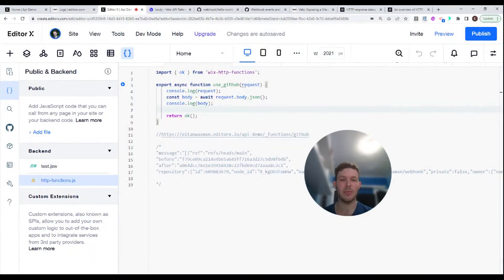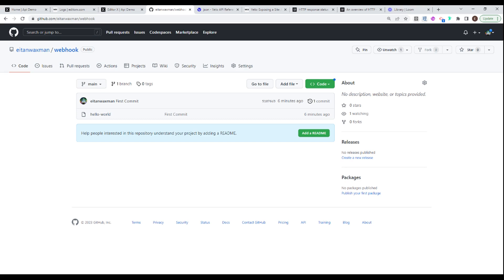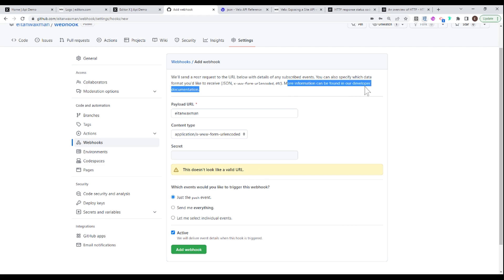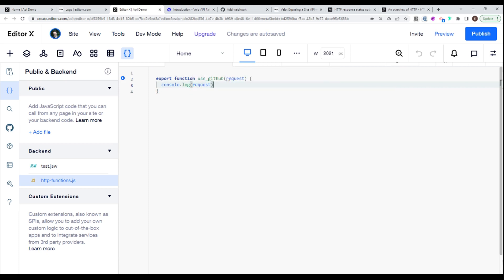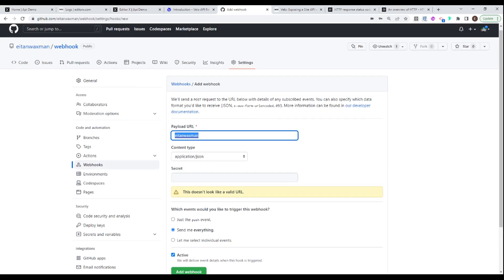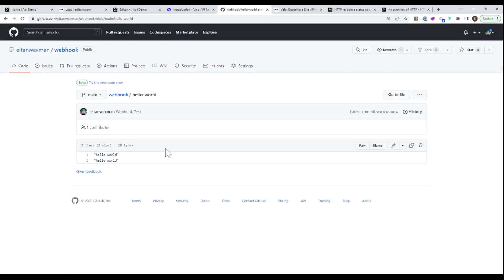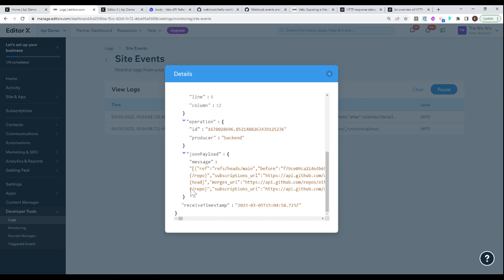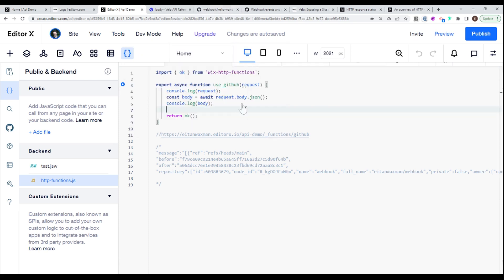How to create a Webhook on Wix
In this video, I'm going to show you how to listen to webhooks with Wix Http Functions. Webhooks are a powerful tool for receiving real-time data from external sources, and Http Functions in Wix make it easy to create custom endpoints to receive and process that data.

I'll start by walking you through the basics of webhooks and Http Functions, and then I'll show you how to create a simple Http Function that listens for incoming webhooks. We'll use a Github example to demonstrate the process, but the concepts can be applied to any webhook source.

By the end of this video, you'll have a solid understanding of how to listen to webhooks with Wix Http Functions and how to integrate them with other tools like Zapier and Airtable. So let's get started!

Need some magic done on your website ASAP or want to purchase a code template?